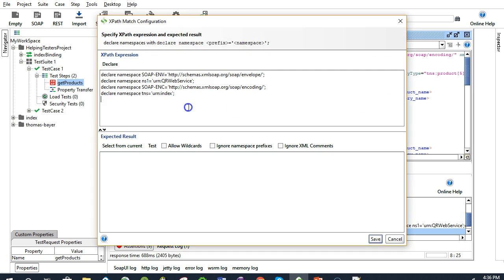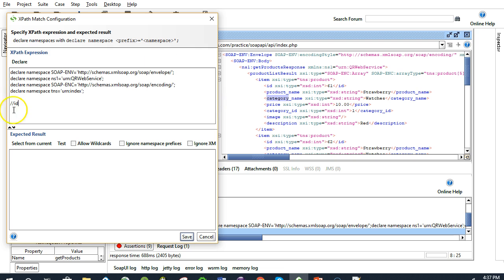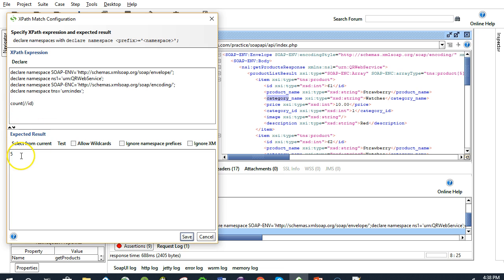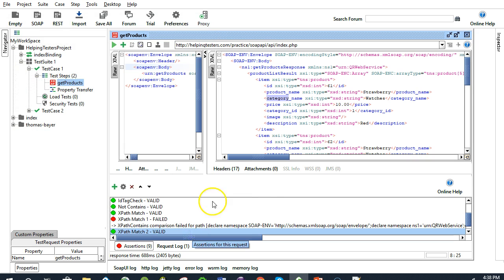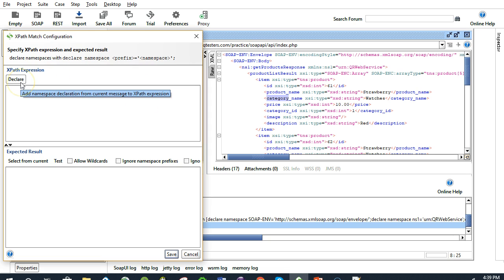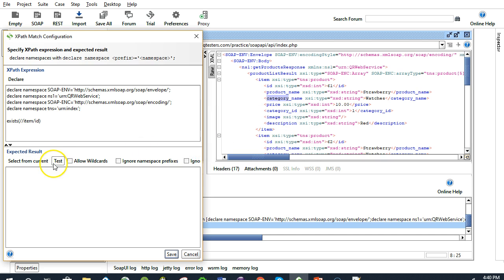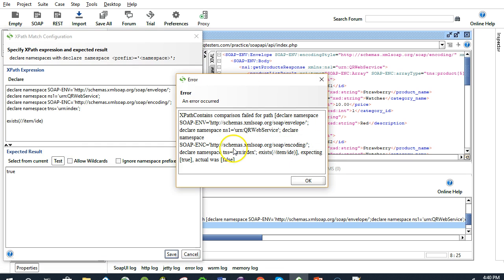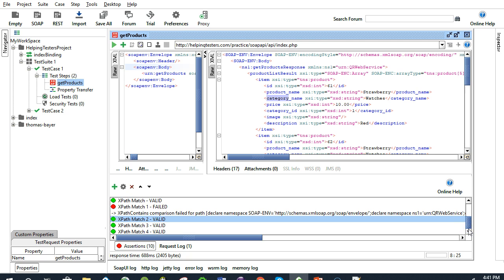SOAP UI Assertion using Groovy Xpath expressions